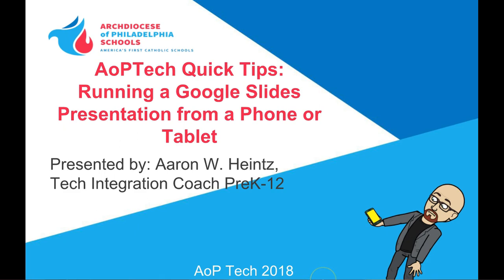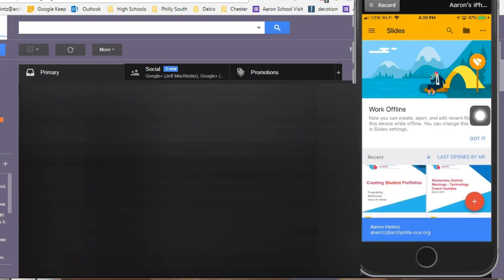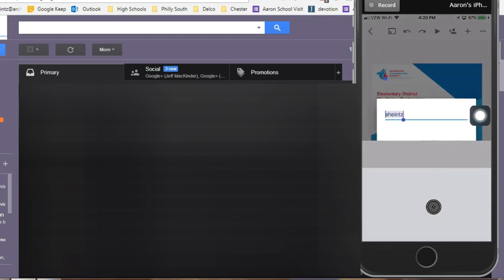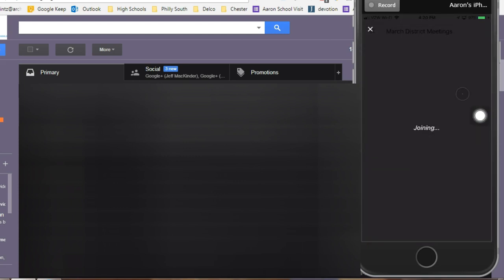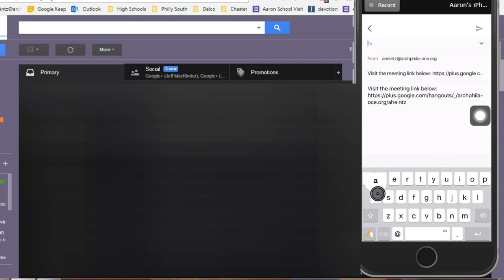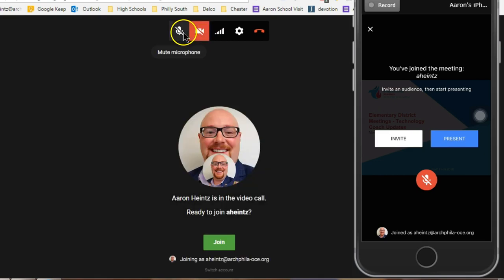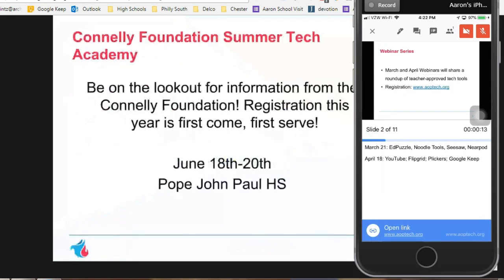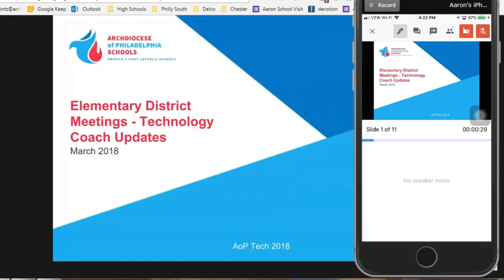Present Google Slides from your Phone or Tablet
1. On your iPhone or iPad, open a presentation in the Google Slides app.
2. Tap Play to Present. Choose where you want to present.
3. Choose - "Present to a new or existing meeting"
4. Click join
5. Click "invite"
6. Email the link to yourself.
7. On the computer that is connected to the projector, click on the link. Make and click join. Make sure to turn off both the mic and the video on the host computer.  ( Technically, you could also do a presentation remotely.)
8. On the cell phone / iPad - Tap Present. Make sure to also turn off the camera and mic.
9. To exit, at the top, tap Close X.